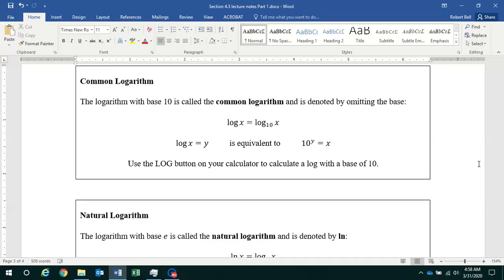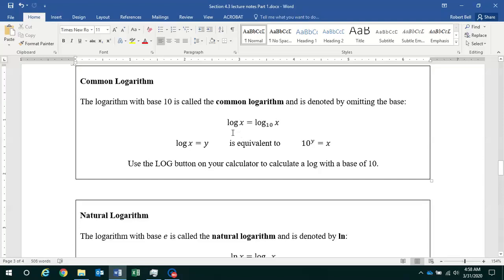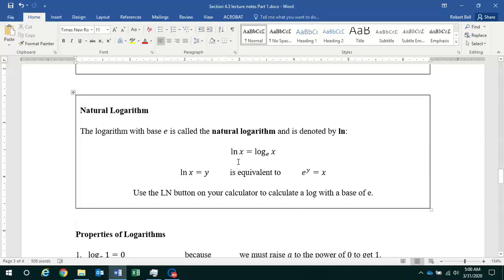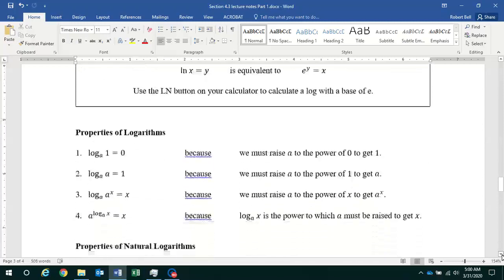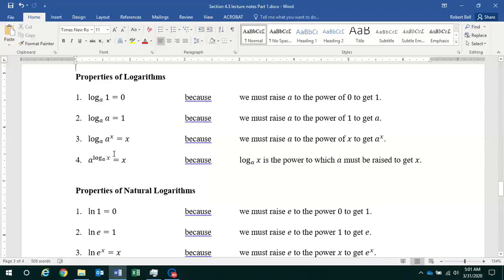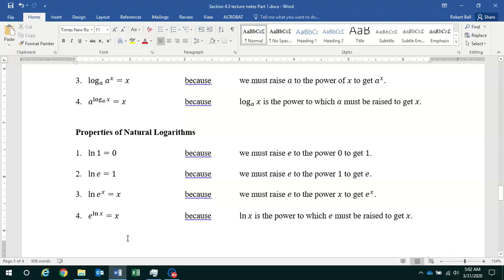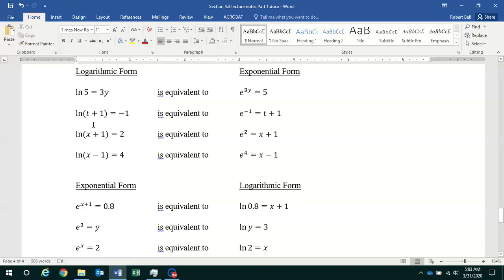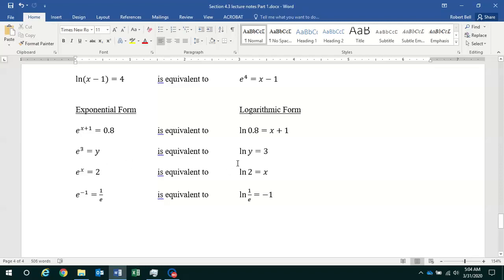Math 135 Section 4.3 Part 1 Pages 3-4 Logarithmic Functions